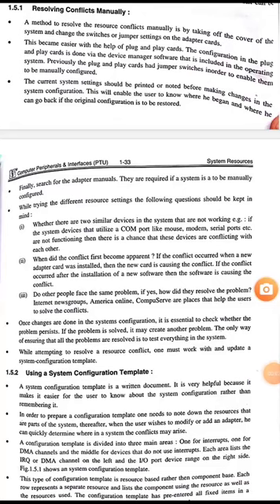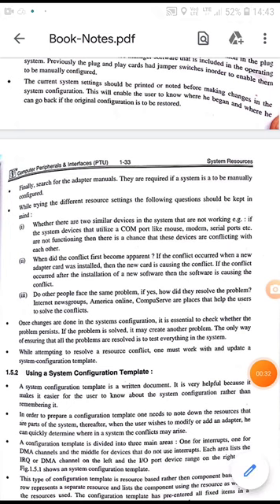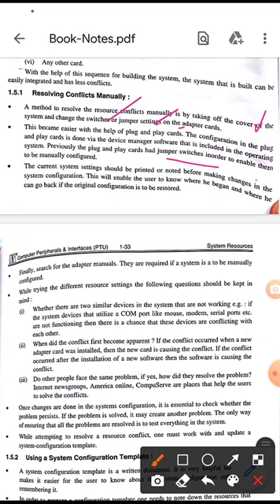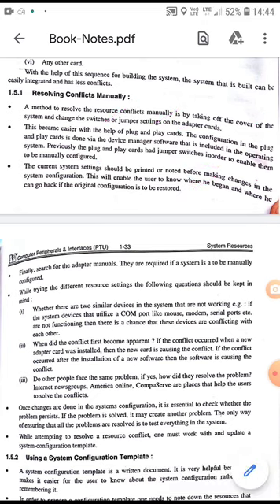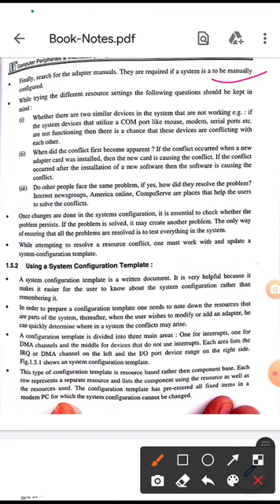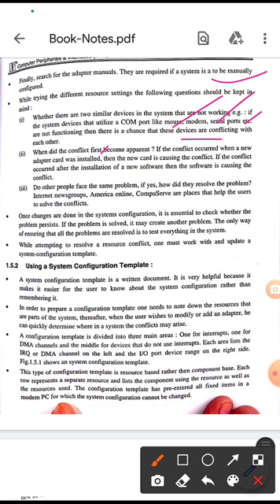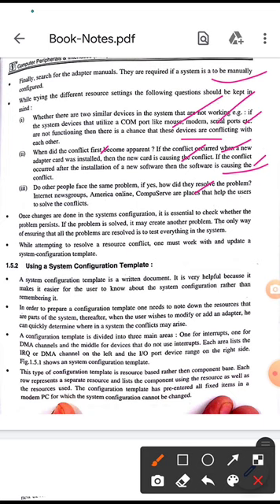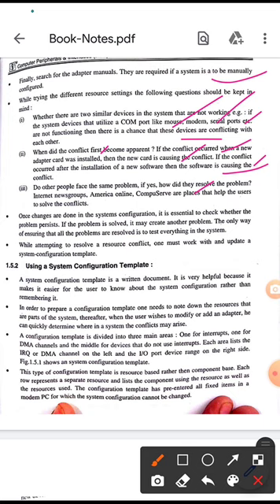How to resolve the Resource conflicts manually in just 4 minutes